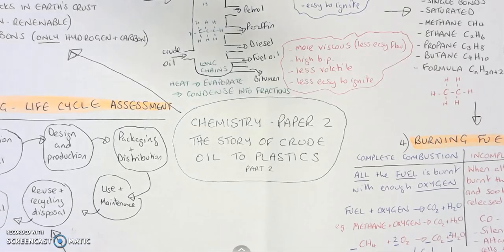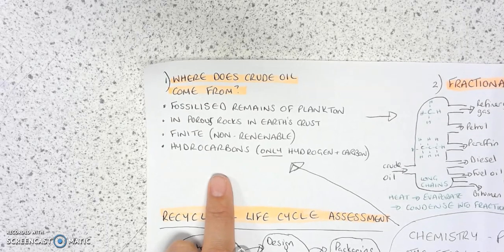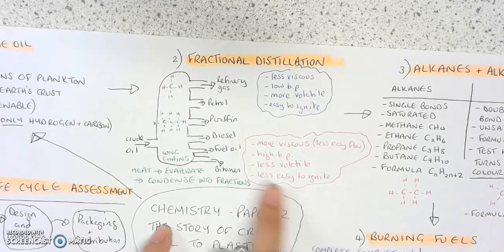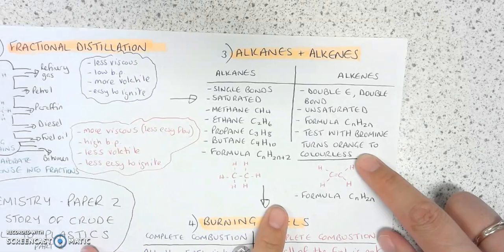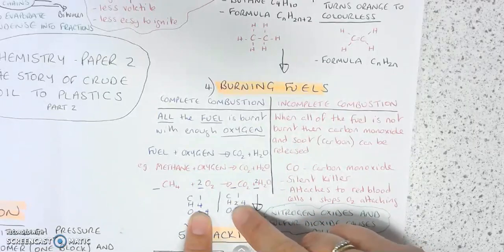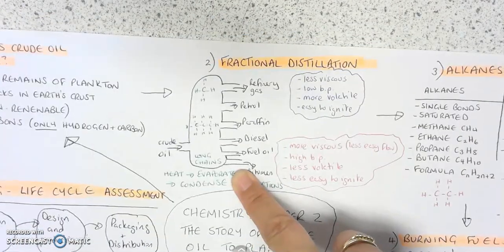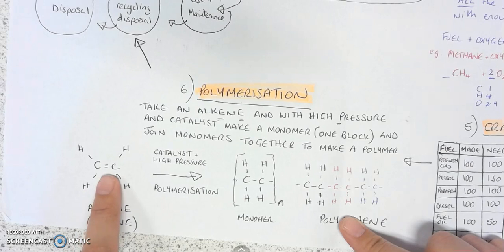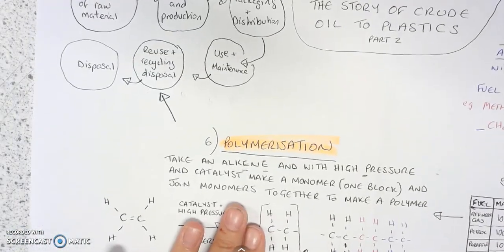Chemistry paper 2 part 2